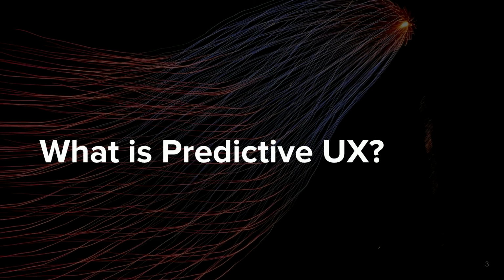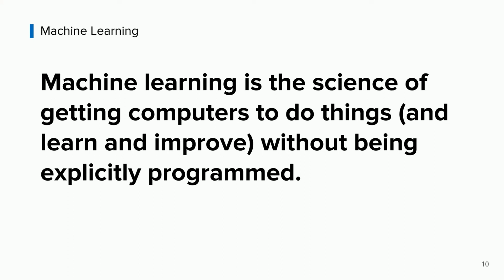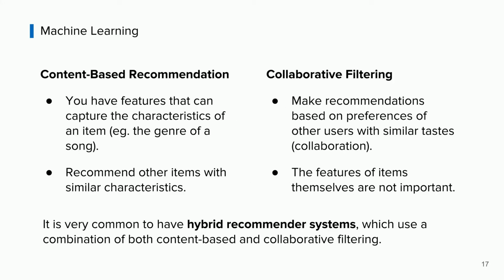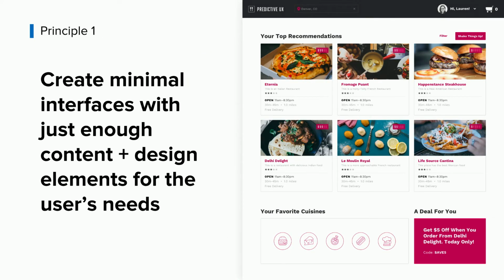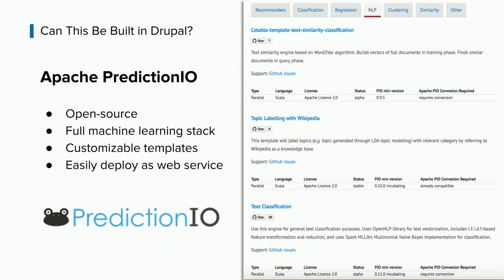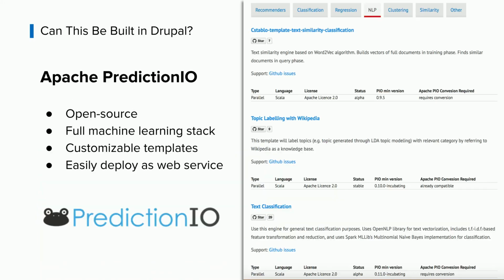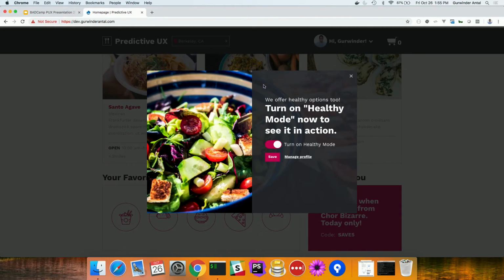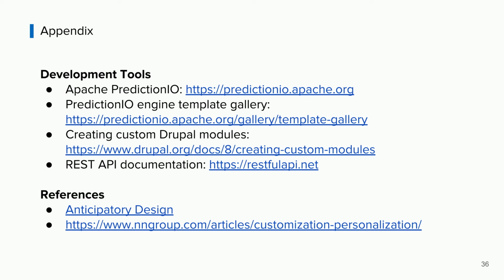What's for Dinner? Using Predictive UX to Help Users Decide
gantal / lmotl

Making decisions is difficult. To put this into perspective, picture yourself trying to decide what’s for dinner. You go on your favorite meal ordering app to find something which offers you hundreds of options that you have to browse through and choose from. Now imagine that same application could predict what you’re in the mood for and display only those options, without you having to do a thing!

We can actually do that, using predictive UX. How is this different from personalization? Predictive UX not only adapts content based on a user’s past choices the way that personalization does, but leverages machine learning and statistical techniques to make informed decisions on the user’s behalf.

Modern technology is shifting from mobile-first to AI-first and predictive UX is the next big trend. There are major benefits to helping users’ reduce their cognitive load—forcing them to make too many decisions will lead them to take the easy way out ... of your site.

This talk is geared both toward UX designers and Developers. We believe in a collaborative approach to implementation and feel our presentation is relevant to both audiences.

What we’re covering:

What is predictive UX?

How machine learning powers predictive UX

How this can be implemented in Drupal

Predictive UX best practices and principles

Privacy concerns and ethics